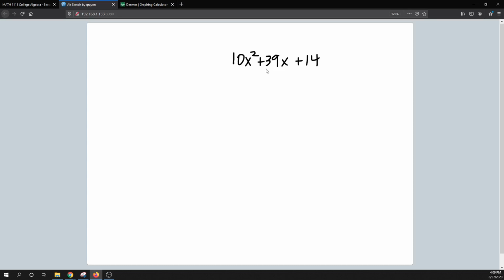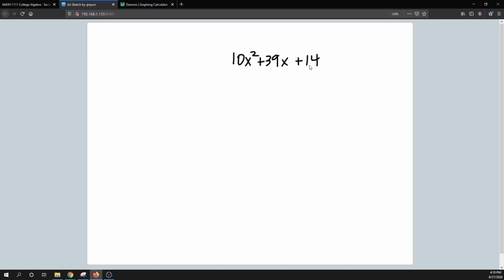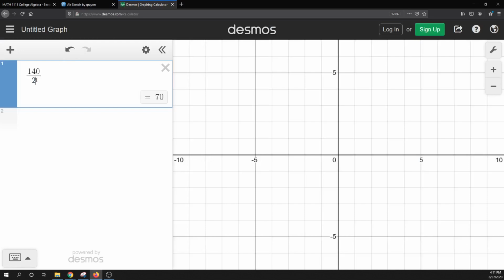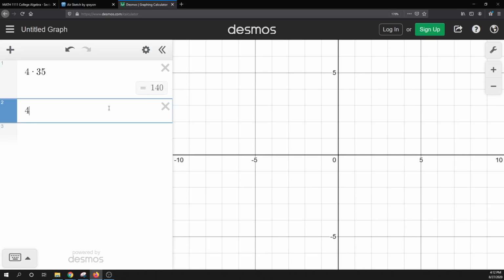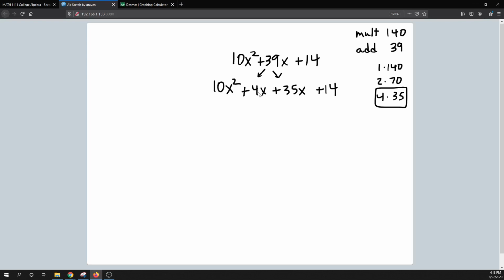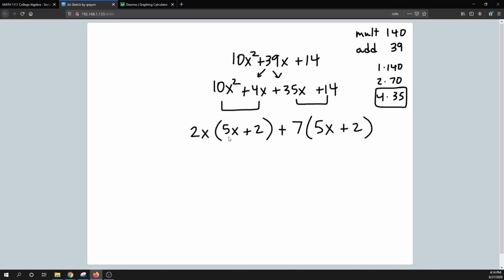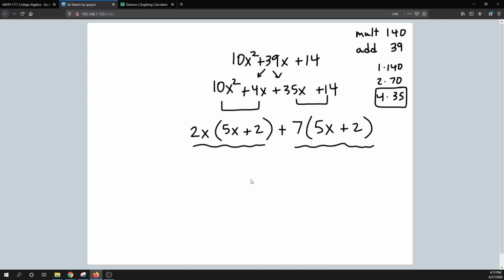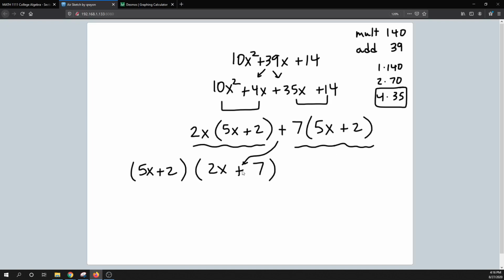Example: Factoring a Trinomial Using the ac Method